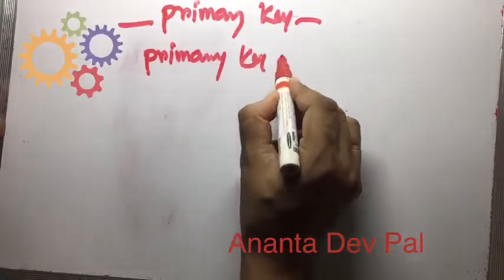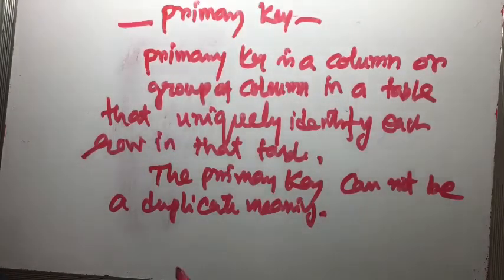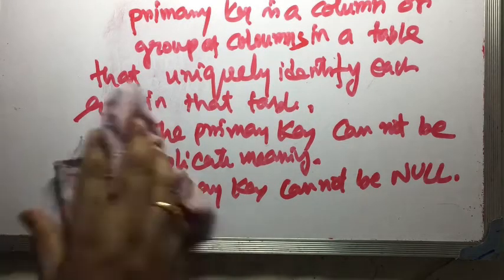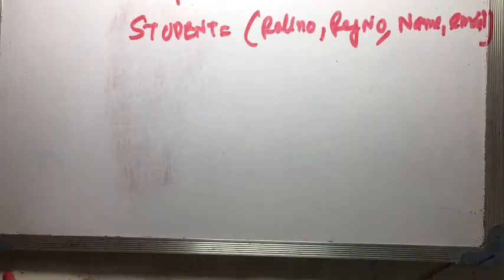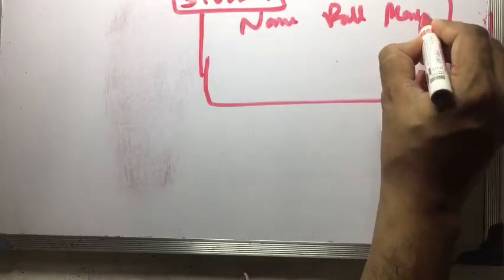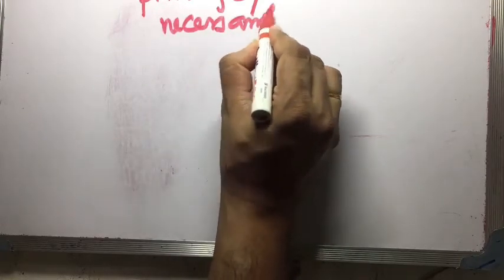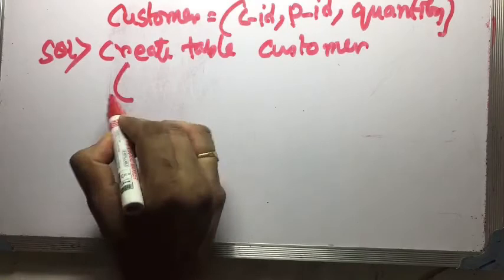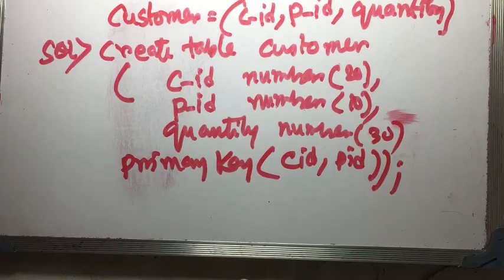DBMS:: primary key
Description of primary key
Relationship with other key
Description